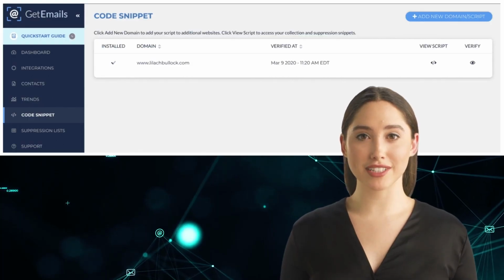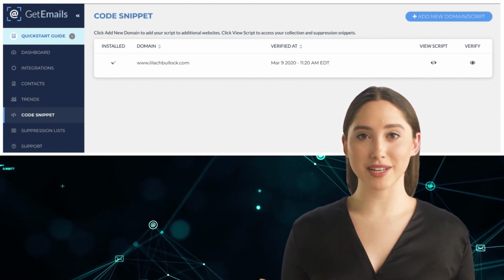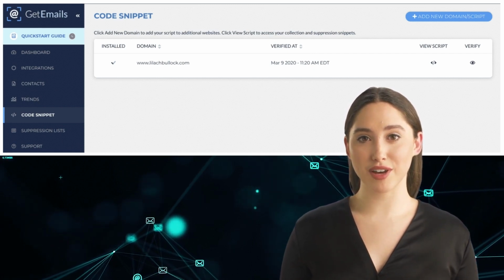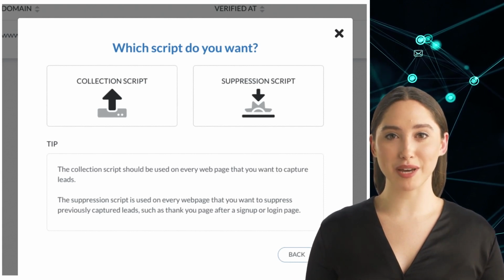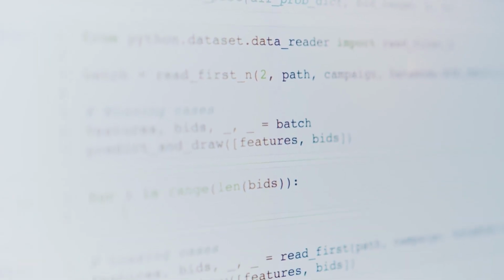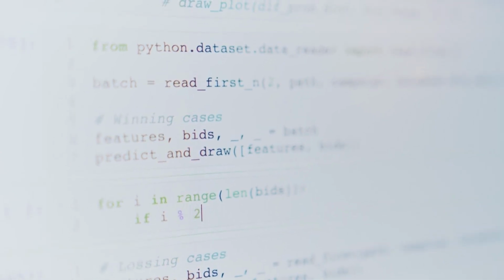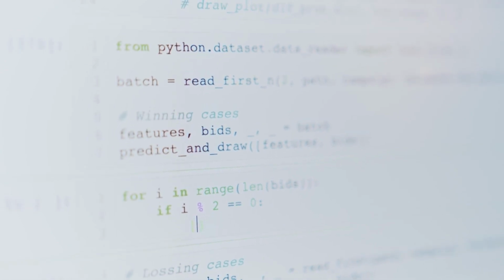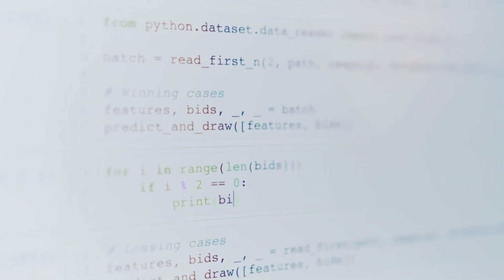Start Using GetEmails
Hi! In this video, we will quickly tell you how to Start Using GetEmails

Install snippet code into your website
Before you can start using GetEmails, you first need to install the snippet code into your website. Navigate to “Code Snippet” at the left sidebar of your account page. Click on “+ add new domain/script” at the top right corner of your code snippet page.

Once you do this, you have to enter your website address and then move on to the next page. Here, you’ll have to select whether you want to install a collection script or a suppression script.

The collection script capture leads on a page whereas the suppression script prevents it. For instance, you don’t need to capture leads on a thank you page since only captured leads will see that page.
Once you copy your code, you can install the code before the footer tag on the page you want to capture or suppress leads. After that, all you need is to verify your installation to complete the setup.

Sign up free for GetEmails and lower your cost-per-lead by 90%.
Get a GetEmails account for FREE today and you’ll start thinking about how you ever survived without them! Connect your anonymous website visitors to real people. Safely retarget them with email through real-time, one-to-one, fully compliant interactions All the tools you need in one platform without having to "duct-tape" multiple platforms together!

00:00 - 00:05 - Welcome to our video!
00:06 - 00:23 - Install snippet code into your website
00:24 - 00:34 - Once you do this...
00:35 - 00:56 - Collection & suppression scripts
00:57 - 01:19 - Sign up free for GetEmails
01:20 - 01:31 - Thank you!

USEFUL RESOURCES